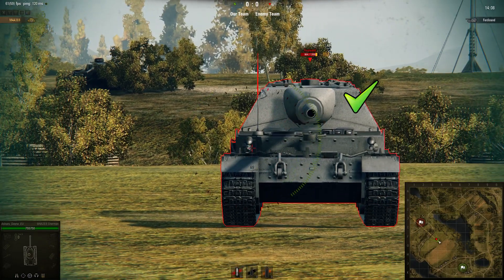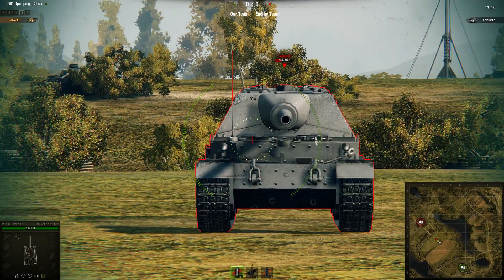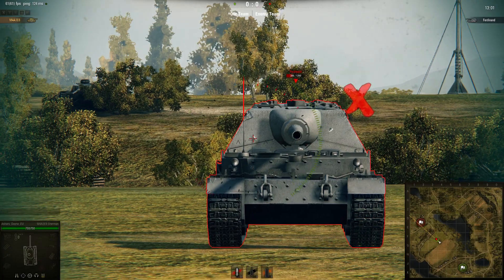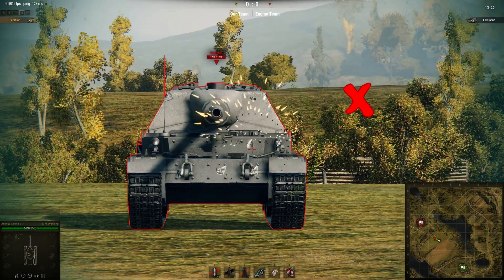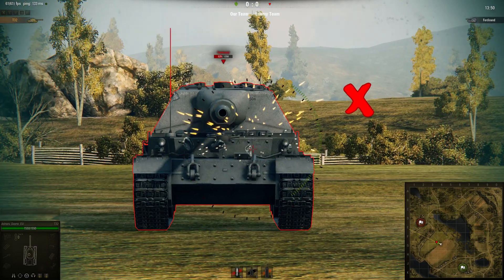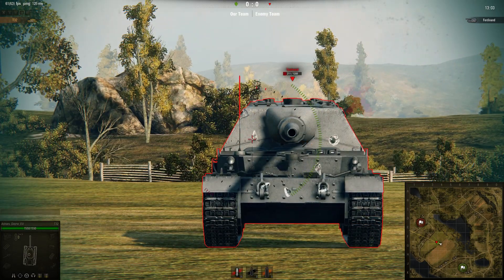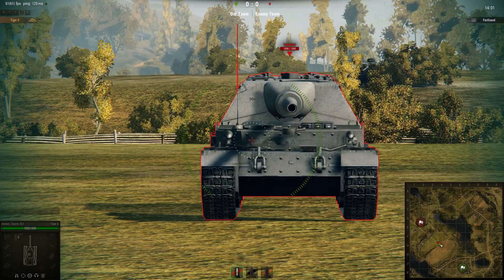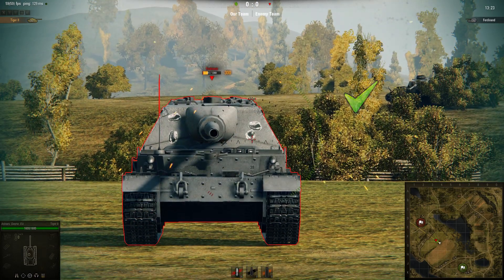How to penetrate Ferdinand weak spots - WOT (Old)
World Of Tanks weak spots from Ashara Dayne!
In most cases these weak spot guides are actual for WOT Blitz.

This is frontal armor test from 35m distance and not tanks compare in the battle!

World Of Tanks - armor test.
Tank: Ferdinand
Type: Tank Destroyer
Tier: VIII
Country: Germany
Game patch 9.5 (test)
Used:
M4A3E8   76 mm Caliber / 128 mm Penetration (AP)
T-43   85 mm Caliber / 144 mm Penetration (AP)
M26 Pershing   90 mm Caliber / 180 mm Penetration (AP)
T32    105 mm Caliber / 198 mm Penetration (AP)
Tiger II   105 mm Caliber / 225 mm Penetration (AP)
E 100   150 mm Caliber / 235 mm Penetration (AP)
T110E5   120 mm Caliber / 258 mm Penetration (AP)
Object 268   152 mm Caliber / 303 mm penetration (AP)
GOLD     340 mm Penetration (HEAT)
GOLD     395 mm Penetration (HEAT)